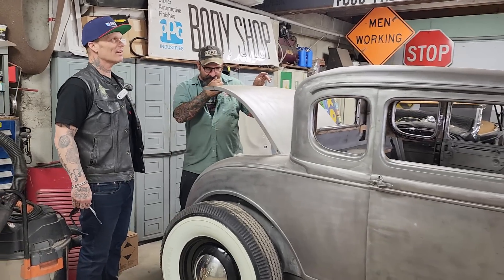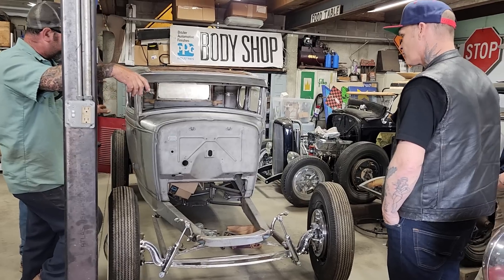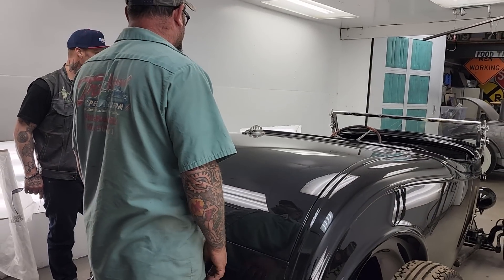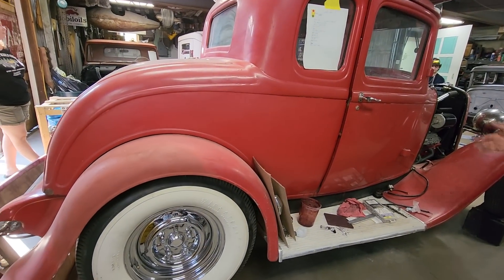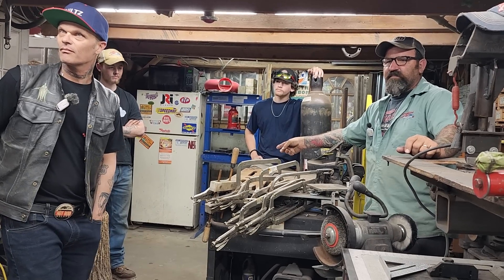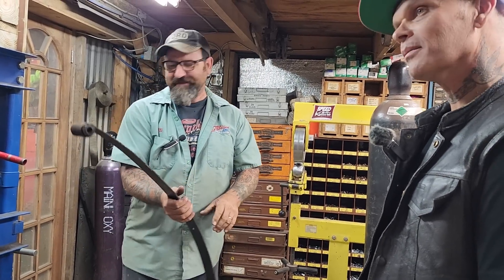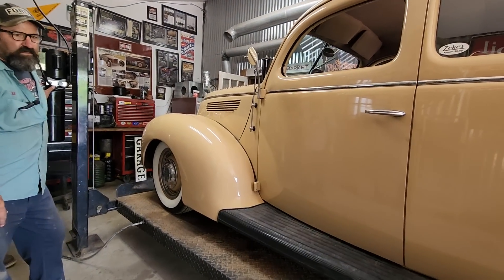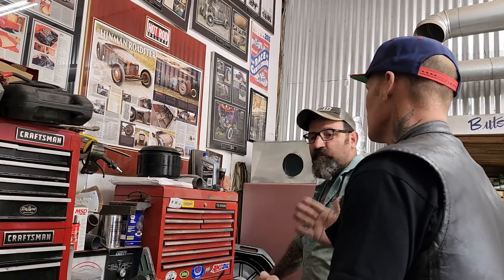How to lower your suspension in 10 minutes and ZERO dollars ✅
The last stop of our flathead long haul was to visit our friend Eli English and check out his Traditional Speed & Custom workshop and WOW... we knew he had a cool collection of signs but we weren't expecting his workshop to have so many hotrods in it. Eli even teaches us a trick on how he lowers suspensions without spending money by reversing the eye... (around the 30 minute mark) 🙏🏼

MAILING ADDRESS:
Hiltz Auto Co.
RR3
Canning, NS
B0P 1H0